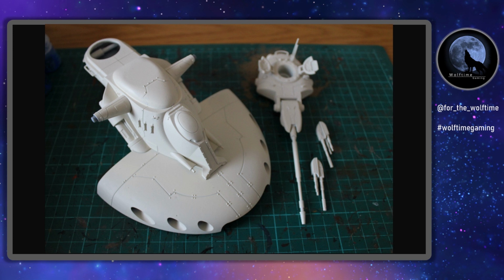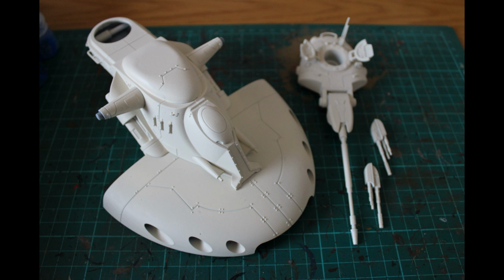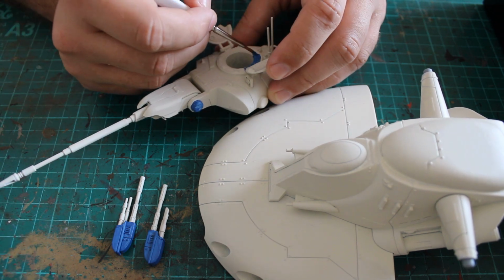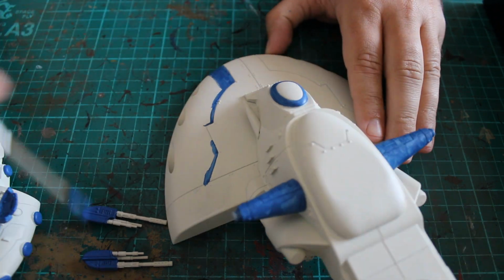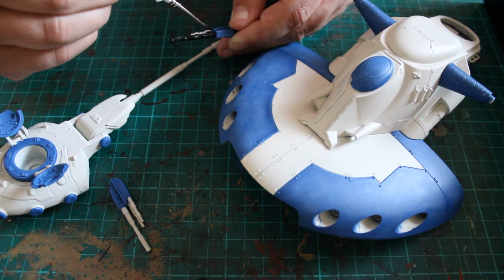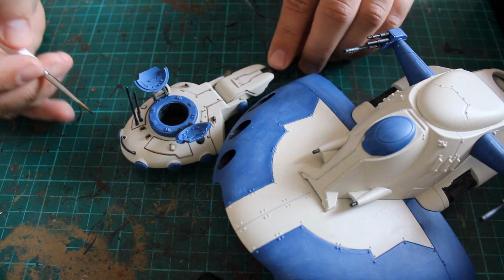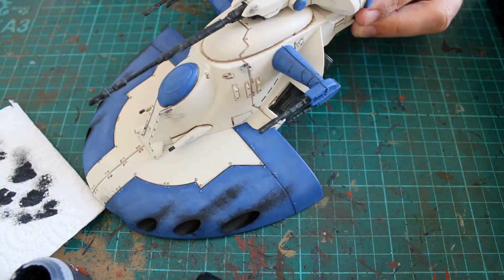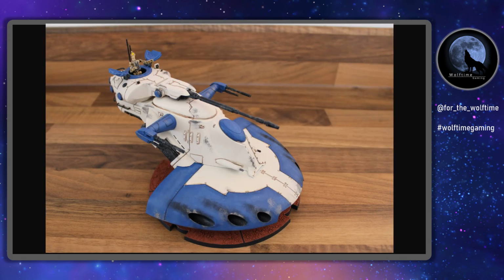Tabletop Ready Trade Federation AAT | Star Wars Legion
I painted up the Trade Federations AAT, I was very close to going with the Phantom menace paint scheme of Tan, I'm glad I went for a lighter scheme as it's not something I'd usually do so it felt really refreshing.

I only used 8 paints to get it done!! 2 for the Droid Commander

Base coat: Wraith Bone Spray
Weapons: Black Templar (Some with a little Leadbelcher)
Blue Detail: Altdorf Guard Blue/Calgar Blue Brybrush
Panel Shading: Agrax Earthshade
Battle Damage: Corvus Black/Leadbelcher
Base: Corvus Black then Martian Ironearth
Droid Commander - Skeleton Horde/Flash gitz Yellow